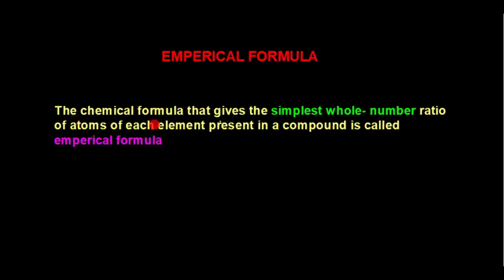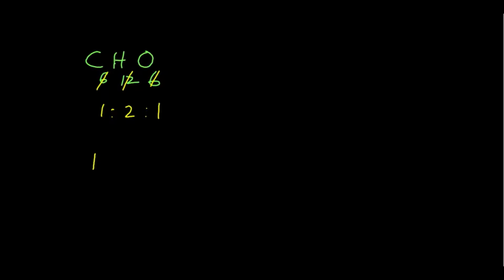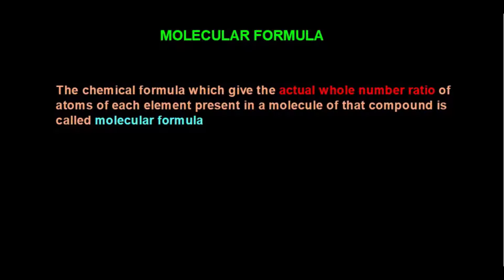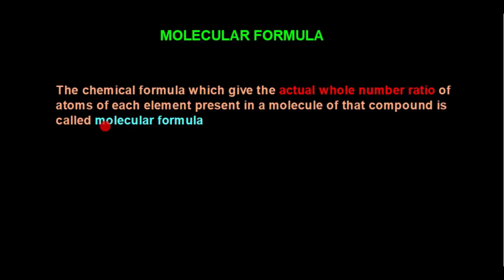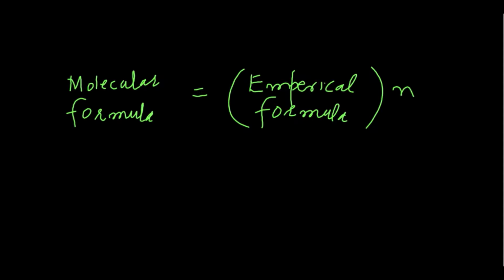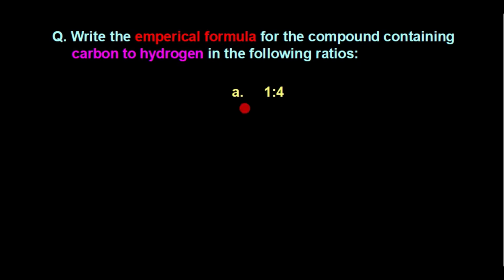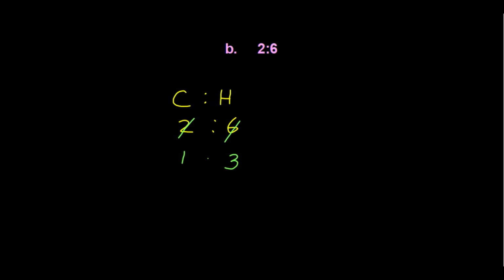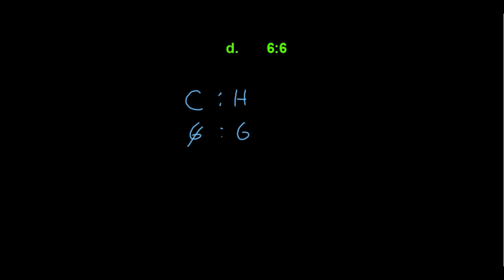Types of chemical formulae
Empirical formula (00:12)
Molecular formula (03:48)
Writing empirical and molecular formulas (08:16)